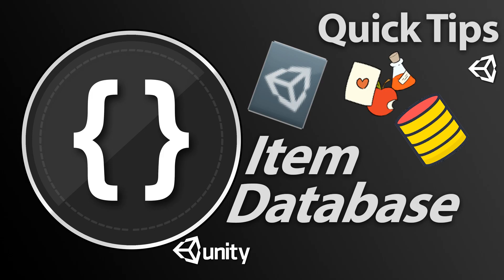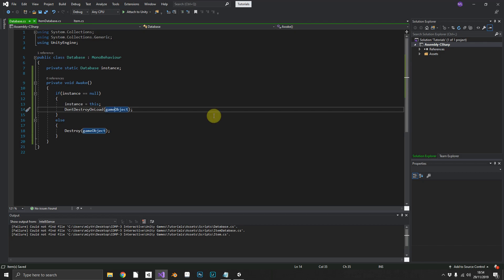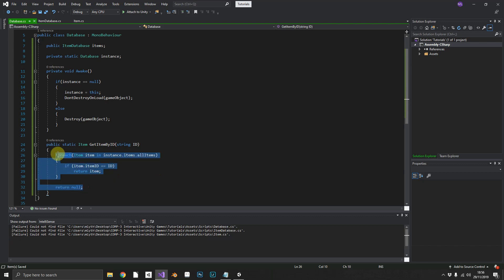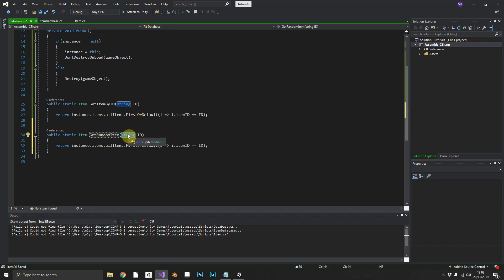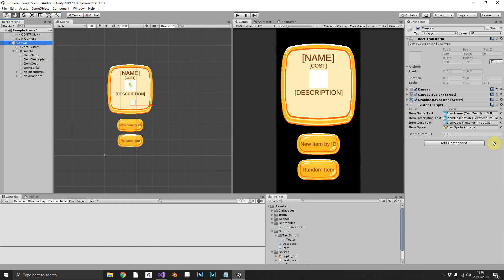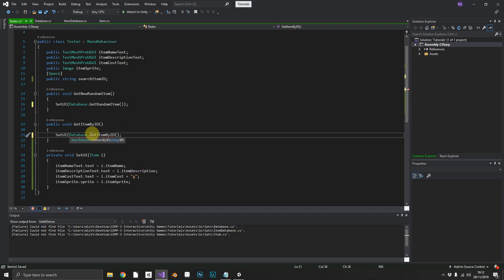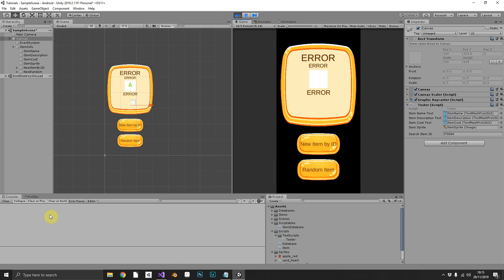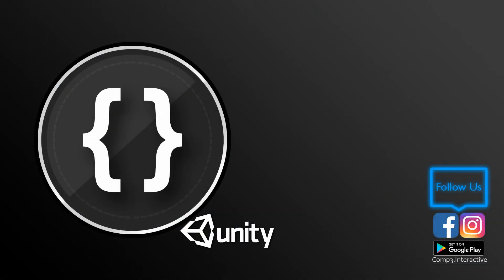ScriptableObject Item Database (Part 02) [Unity Tutorial]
In this video I'll show you how to utilise ScriptableObjects to create a complete Item Database that usable across your entire project!

Subjects covered in this video include:
- ScriptableObjects
- LINQ Basics
- Basic UI Functionality

--- CREDITS ---